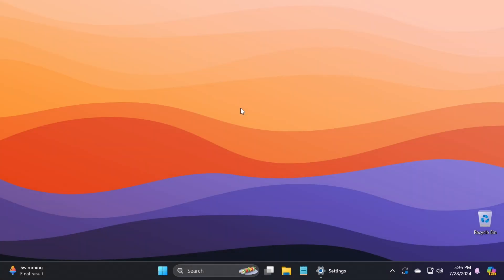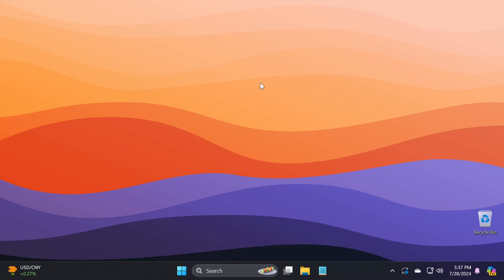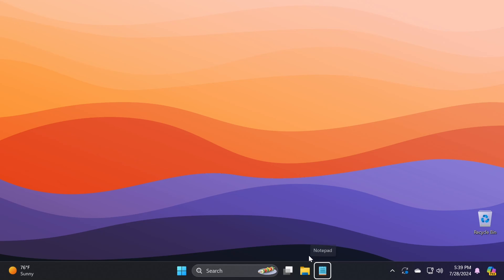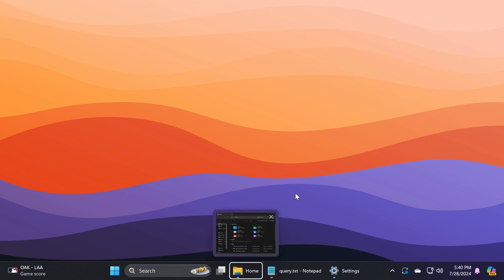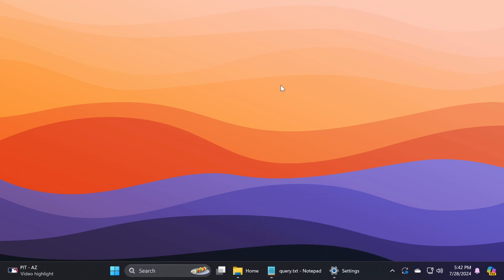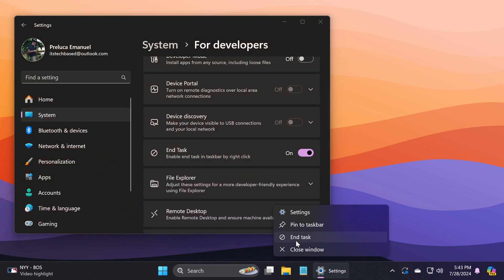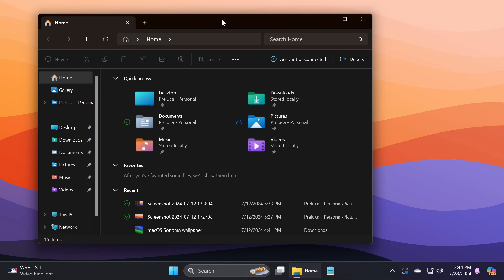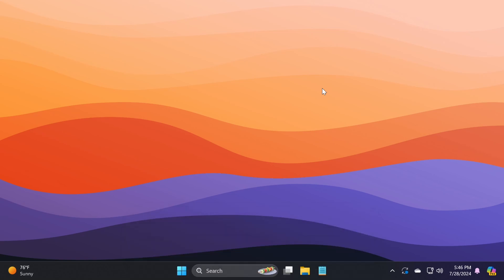New Windows 11 Update 22631.3958 – New Taskbar Features and more in the Main Release (KB5040527)